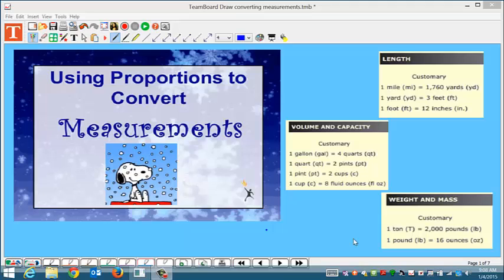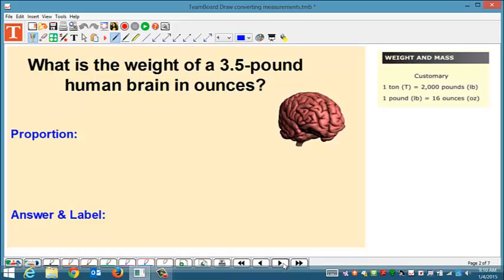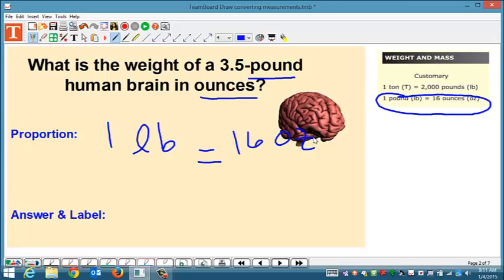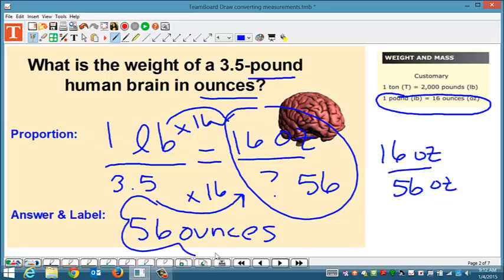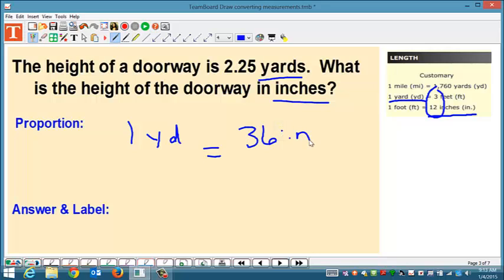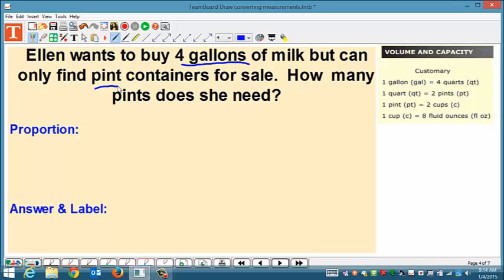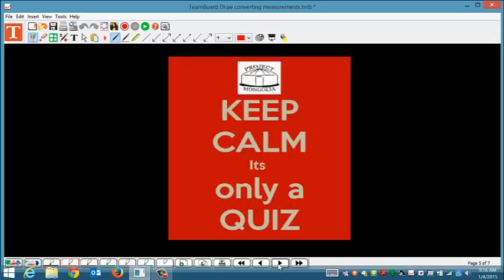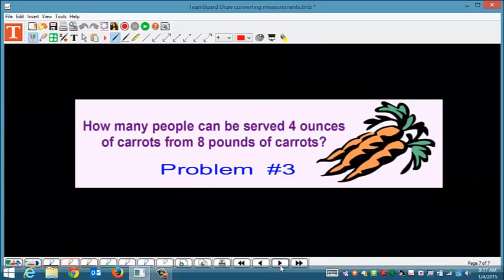Customary Measurement Conversions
Customary measurement conversions using proportions.